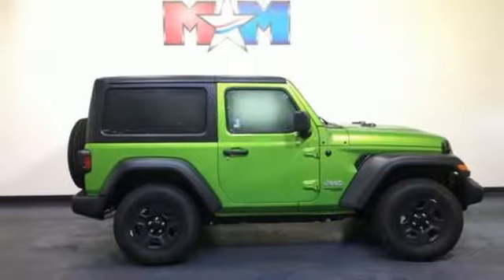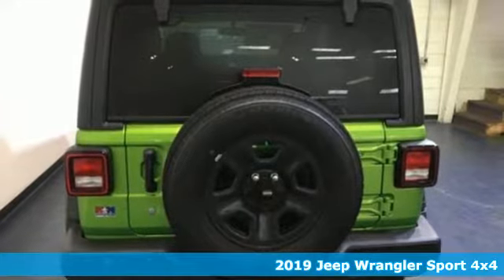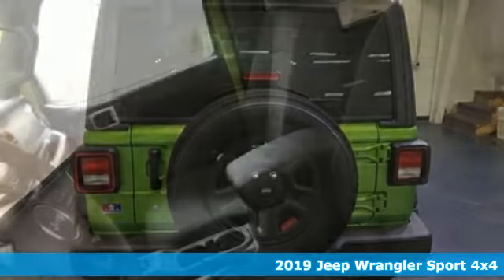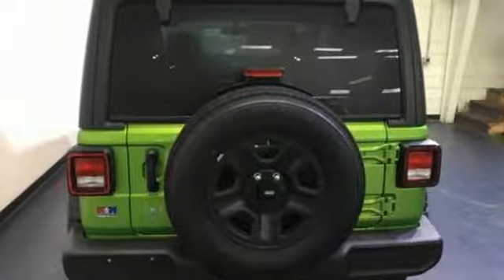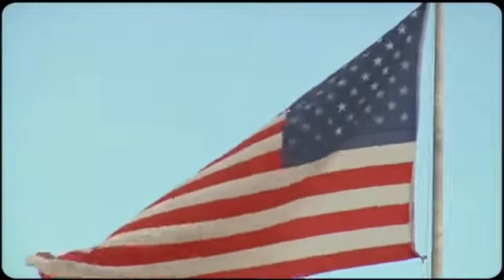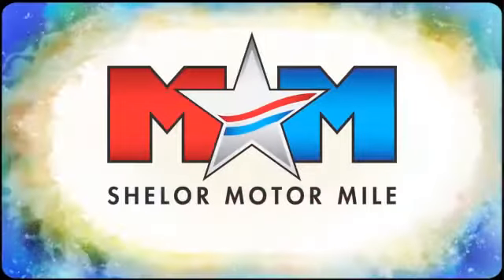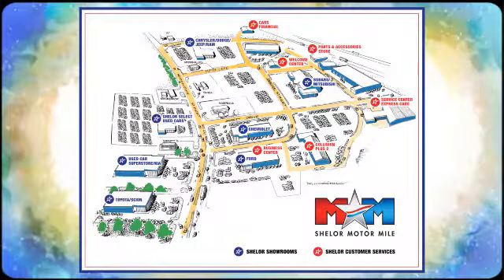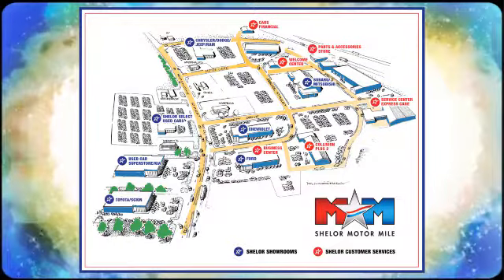New 2019 Jeep Wrangler Christiansburg VA Blacksburg, VA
Year: 2019
Make: Jeep
Model: Wrangler
Trim: Sport 4x4
Engine: 3.6L V6 Cylinder Engine
Transmission: 8-Speed A/T
Color: Mojito! Clear Coat
Interior: A7X9
Stock #: DC190473
VIN: 1C4GJXAG1KW558522
Bluetooth, Keyless Start, Brake Actuated Limited Slip Differential, iPod/MP3 Input, DEEP TINT SUNSCREEN WINDOWS, ENGINE: 3.6L V6 24V VVT UPG I W/ESS, AIR CONDITIONING, 4x4. Sport trim, Mojito! Clear Coat exterior. CLICK ME!br /br /KEY FEATURES INCLUDEbr /4x4, Back-Up Camera, iPod/MP3 Input, Bluetooth, Keyless Start, Brake Actuated Limited Slip Differential MP3 Player, Steering Wheel Controls, Rollover Protection System, Electronic Stability Control, Bucket Seats. br /br /OPTION PACKAGESbr /TRANSMISSION: 8-SPEED AUTOMATIC (850RE) Dana M200 Rear Axle, Hill Descent Control, TIP Start, AIR CONDITIONING, BLACK 3-PIECE HARD TOP Rear Window Defroster, Freedom Panel Storage Bag, Rear Window Wiper/Washer, No Soft Top, DEEP TINT SUNSCREEN WINDOWS, ENGINE: 3.6L V6 24V VVT UPG I W/ESS (STD). br /br /WHY BUY FROM USbr /At Shelor Motor Mile we have a price and payment to fit any budget. Our big selection means even bigger savings! Need extra spending money? Shelor wants your vehicle, and we're paying top dollar! br /br /Tax DMV Fees & $597 processing fee are not included in vehicle prices shown and must be paid by the purchaser. Vehicle information is based off standard equipment and may vary from vehicle to vehicle. Call or email for complete vehicle specific informatiobr / Chevrolet Ford Chrysler Dodge Jeep & Ram prices include current factory rebates and incentives some of which may require financing through the manufacturer and/or the customer must own/trade a certain make of vehicle. Residency restrictions apply see dealer for details and restrictions. All pricing and details are believed to be accurate but we do not warrant or guarantee such accuracy. The prices shown above may vary from region to region as will incentives and are subject to change.